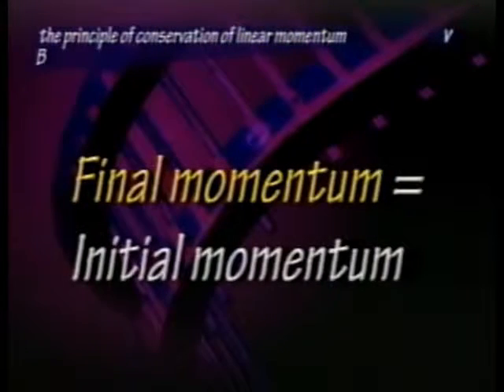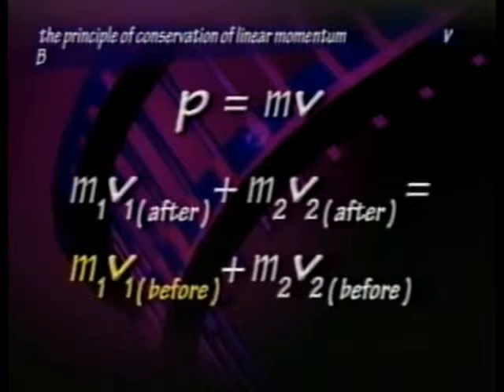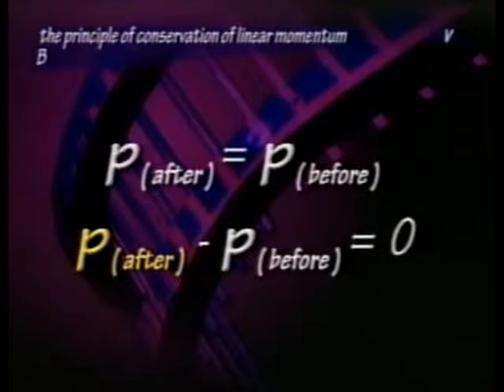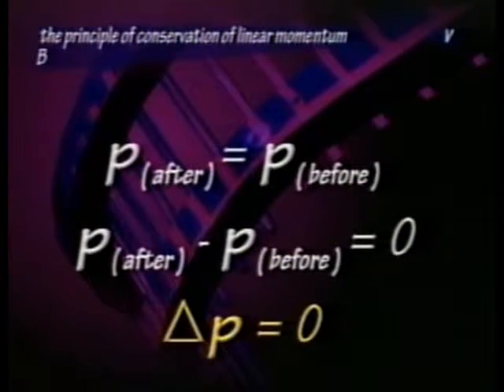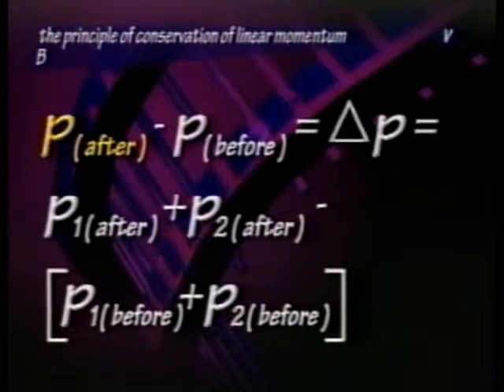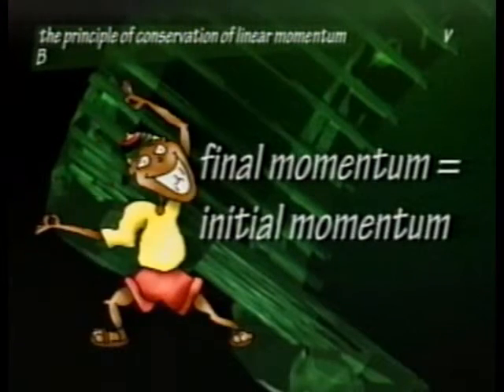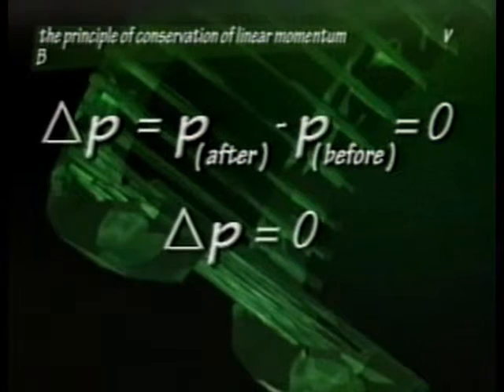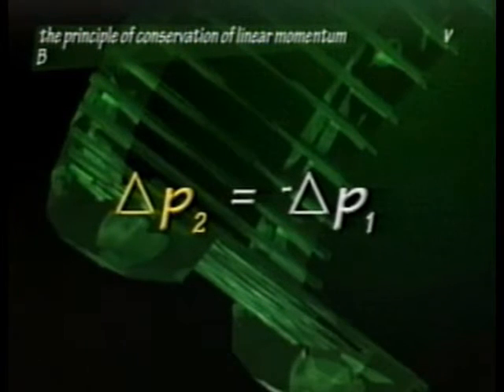Conservationof_Linear_Momentum